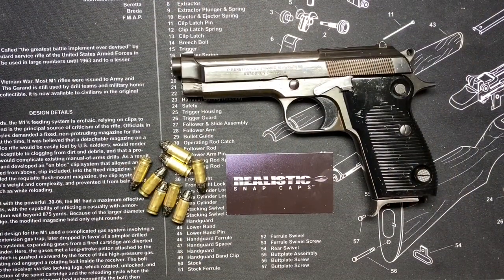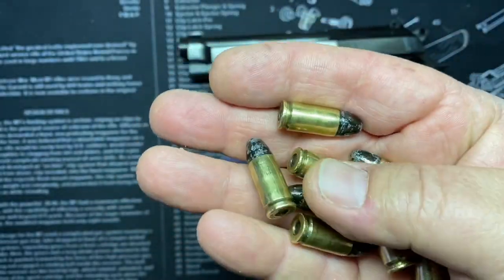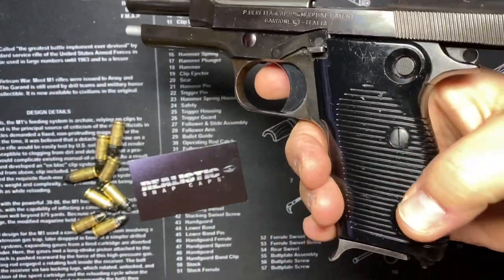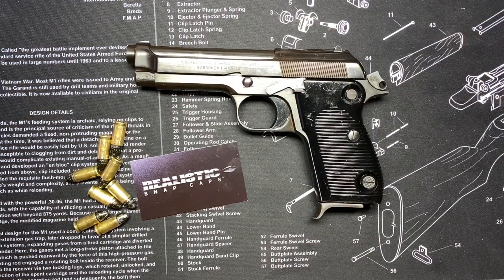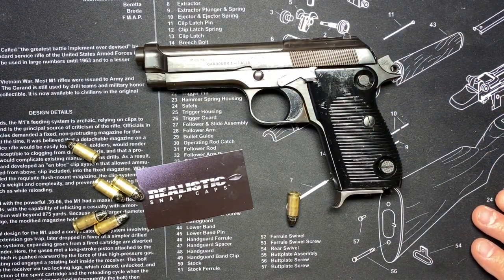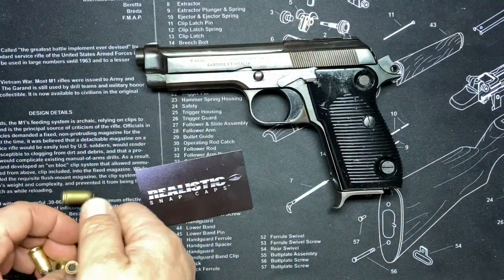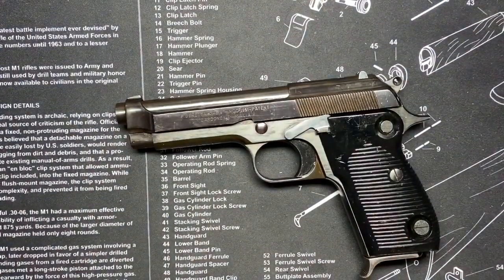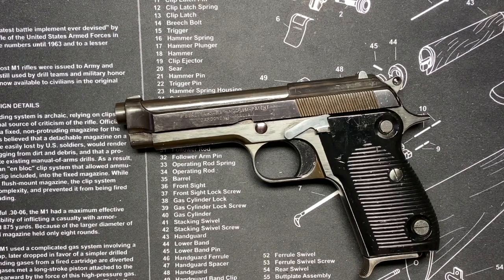Beretta M1951 - Is It Tactical?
The Beretta M1951, does it have what it takes to be considered tactical? Considering it has all of what a modern handgun has as far as operation and controls, sure it does. well, except for that darn mag release button again! At least it isn't a heel release.

By the way. yes, it was the pistol carried by Tony Montana in Scarface (and taken from him and used against him and his brother in the shower scene).

Hey Mel. maybe you can get yourself some of those first class tickets to the resurrection.